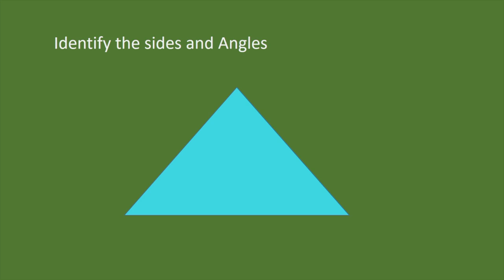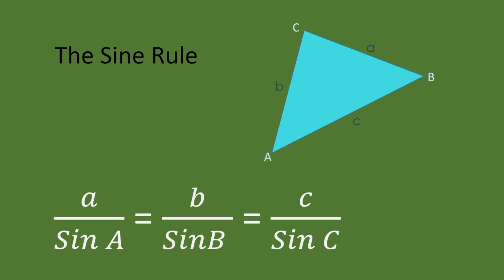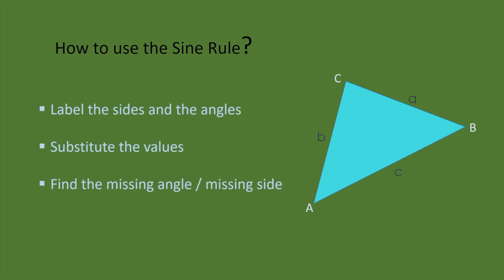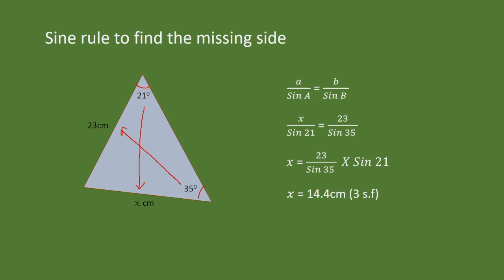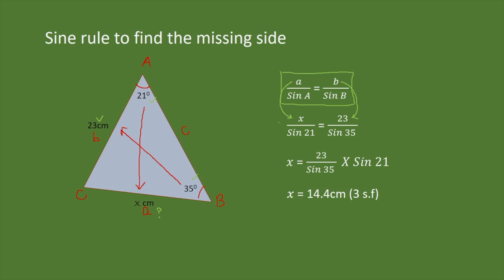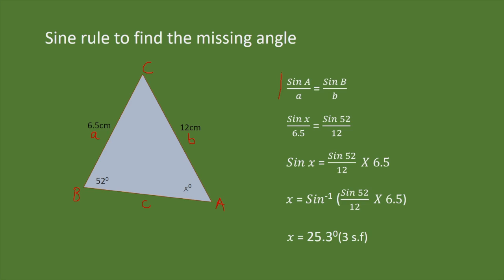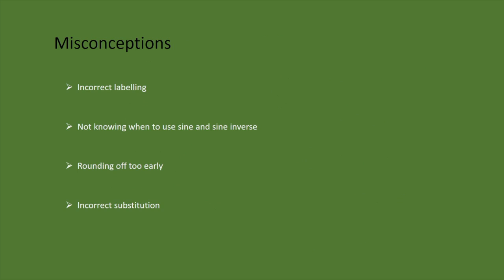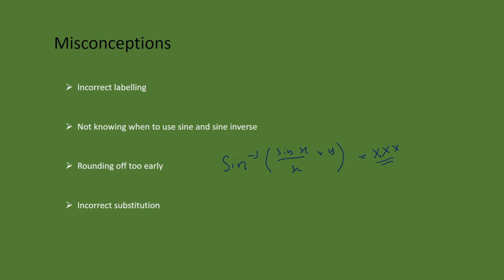Sine Rule | Maths | IGCSE & GCSE | IB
In this video, our Online Tutoring expert very clearly explains the Sine Rule, based on the IGCSE & IB Maths Syllabus.